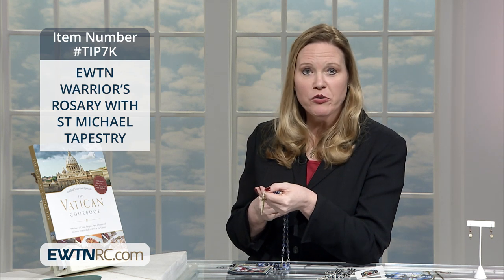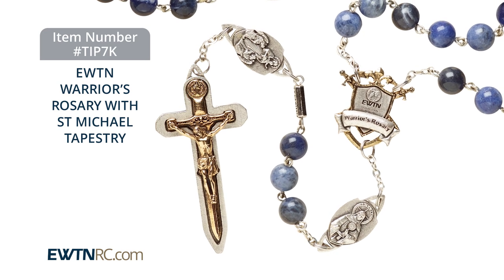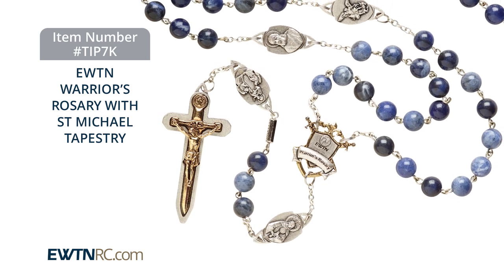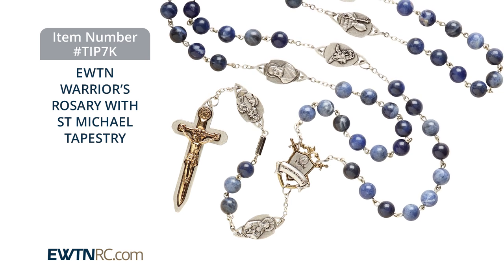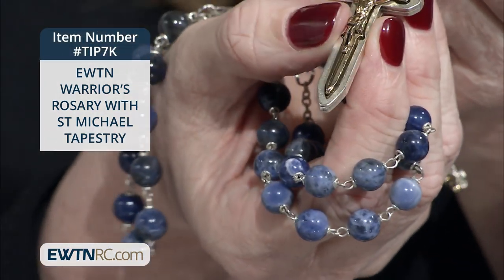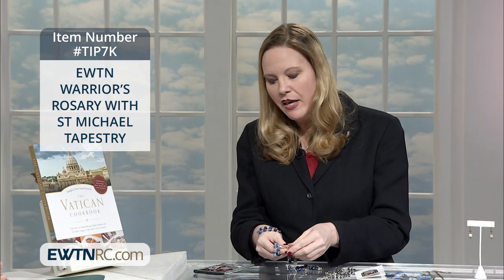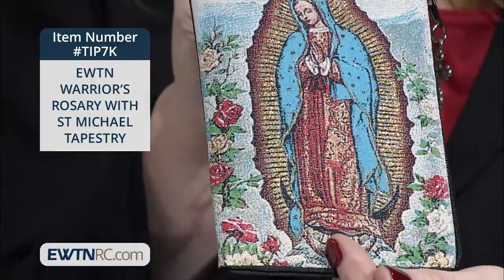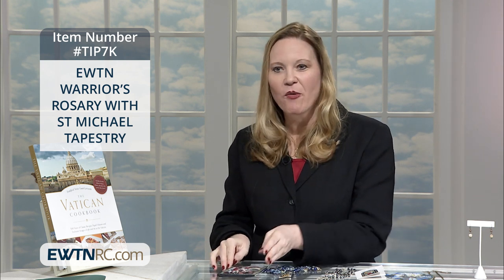TIP7K _EWTN WARRIOR'S ROSARY WITH ST. MICHAEL TAPESTRY ROSARY POUCH